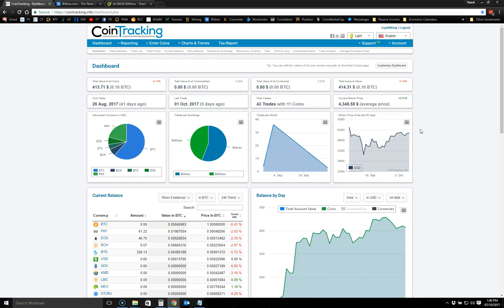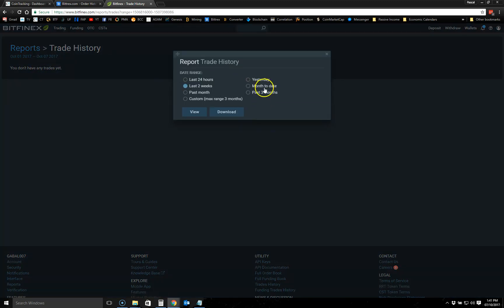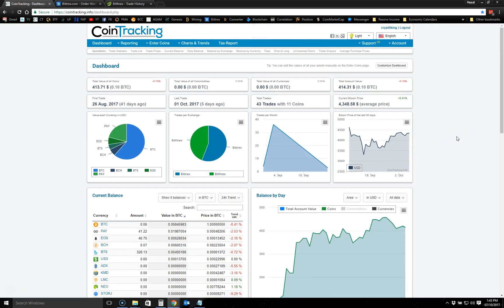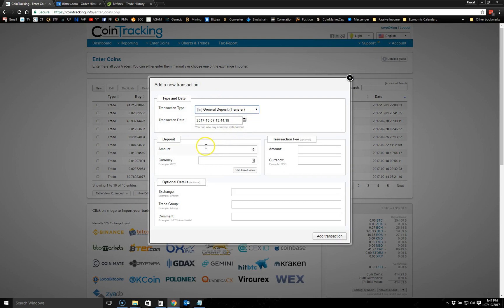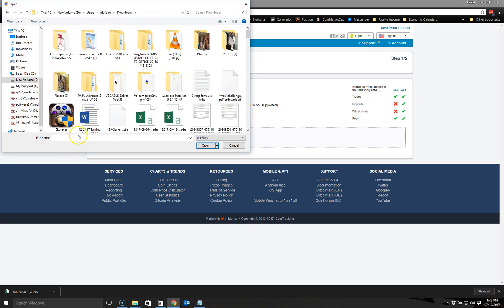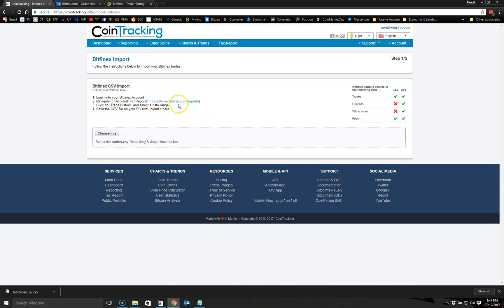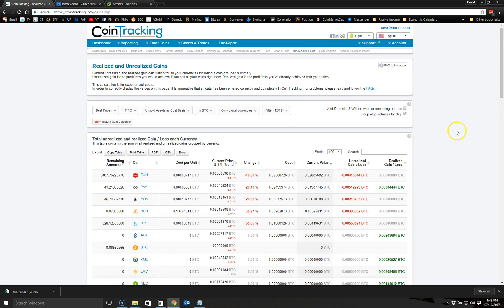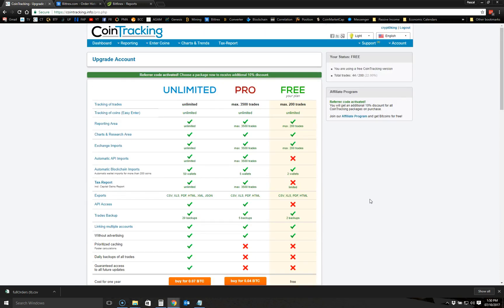How to monitor your Crypto Portfolio with CoinTracking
CoinTracking is a tool that analyzes all your trades, gives you a bird's eye view
of all your stats and generates awesome reports.

In this video, I show you a quick overview of how to use the tool.

Bitcoin:1Jj13nt6GK6WpGKa8UnSkNjFhGqJTexmZa

***Online investments, just like any other type of investment has a level of risk. Only invest what you can afford to lose.
Don't put your family at risk by investing all your savings in any online or other program.***

That being said, invest wisely and let's make some extra income online.